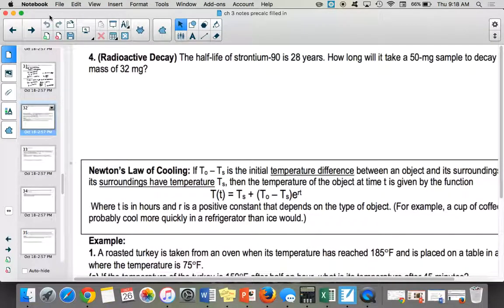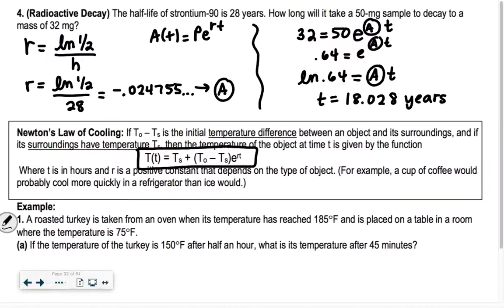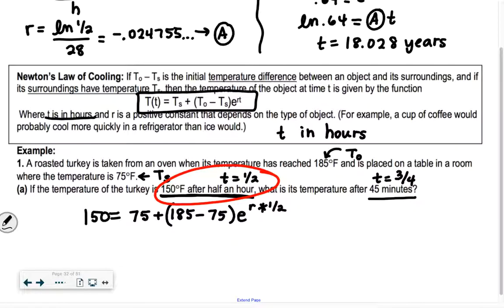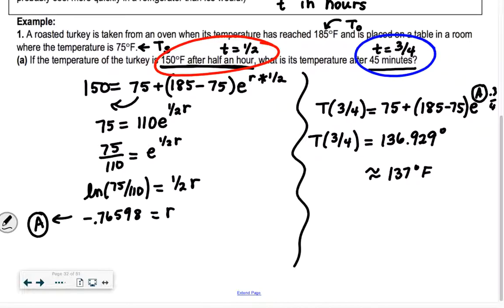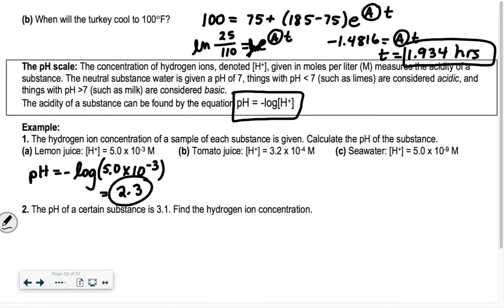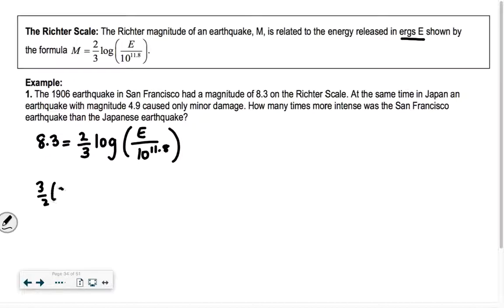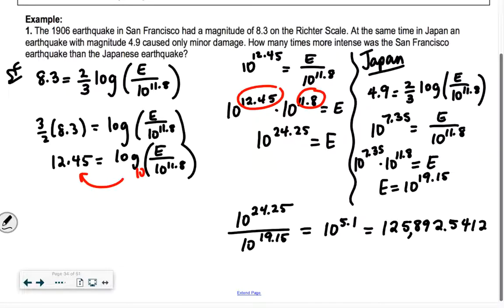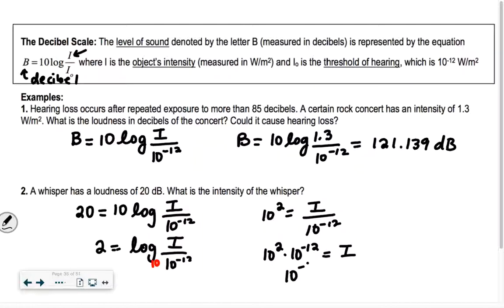exponential and logarithmic models part 2